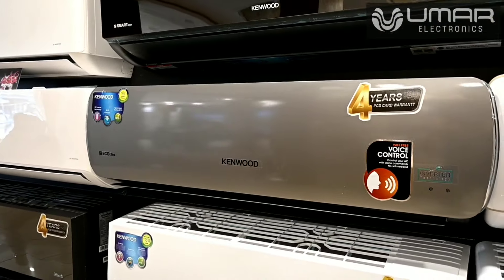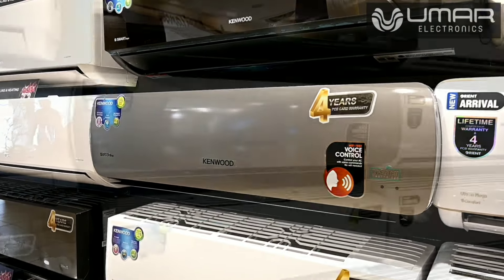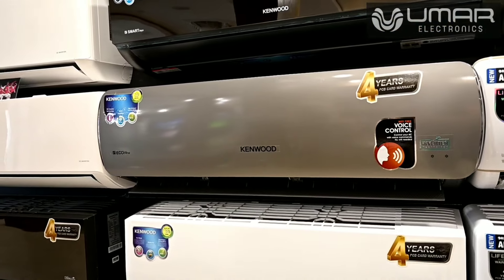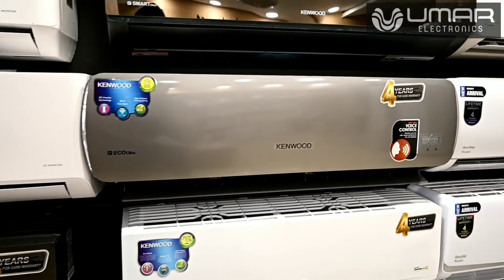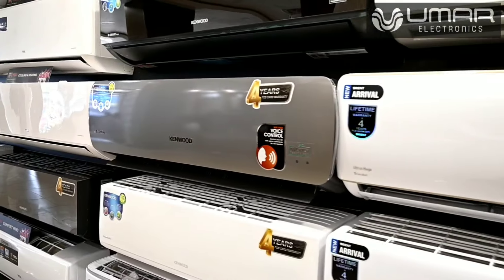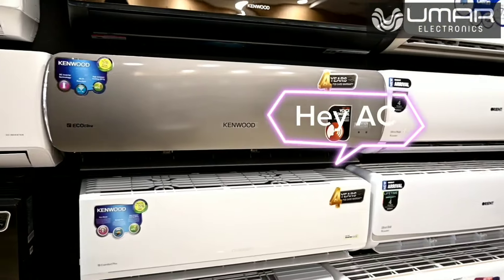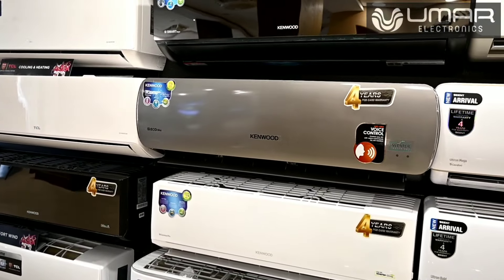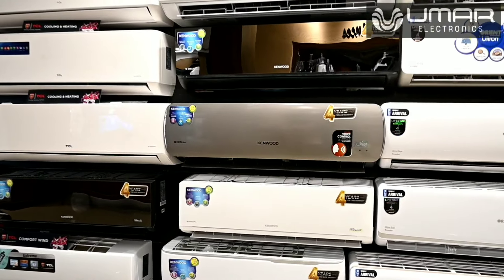Kenwood AC | KEE-1865S eEco Ultra | Latest Model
This video highlights the features of the latest Kenwood KEE-1865S eEco Ultra Air Conditioner, including energy efficiency, voice control, Wi-Fi function, and eco-friendly operation.

Our Stores in Twin-cities

Murree Road Outlet:Gulnoor Market, Rawalpindi

Chandni Chowk Outlet: Chandni Chowk, Rawalpindi

DHA Outlet: GT Road,Near Gate No.1, Rawalpindi

Bahria Town Outlet: Phase.7, Near Clock Tower, Rawalpindi

PWD Outlet: Main Double Road, Islamabad

Blue Area Outlet: Near Usmania